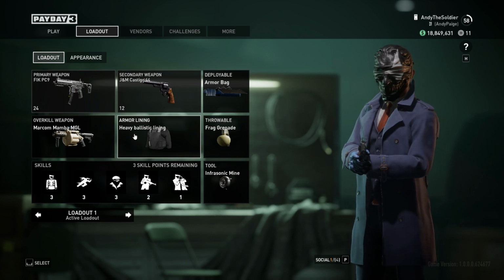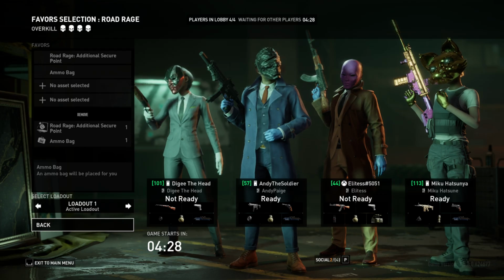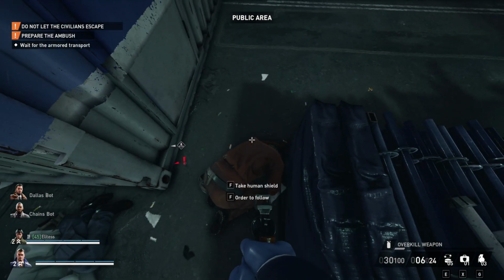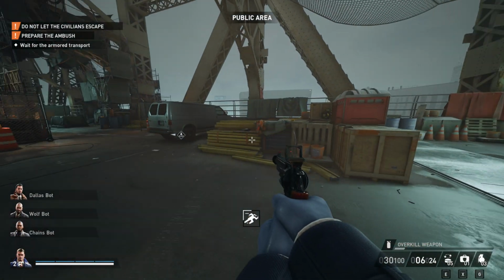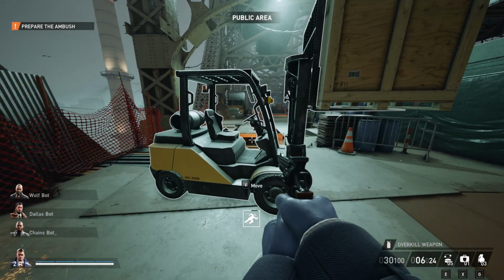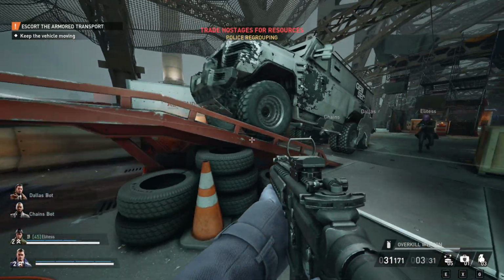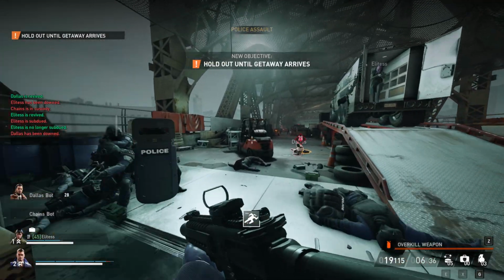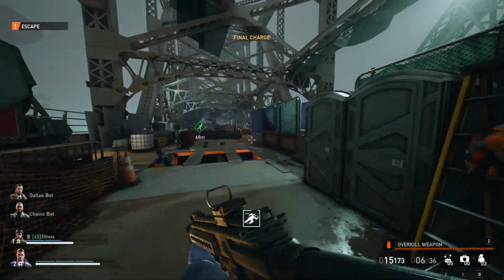Payday 3 Road Rage, Overkill. How to complete in 7:30 = 8 mil per hour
I wanted to make a quick video on how to complete Road Rage on Overkill difficulty for those that are struggling or new to the game and havent yet completed the level. When you know how to do this run with all the locations for everything and get into the back of the truck as fast as possibe you can complete this heist in 7:30 - 8:00 which gives you 8 million per hour.

I cover everything you need to know such as,
Gate control panel locations
Hacking device for the Truck locations
Ladder locations
And I even cover all skills that help the most when trying to complete this heist.